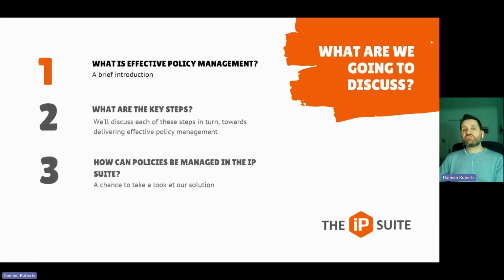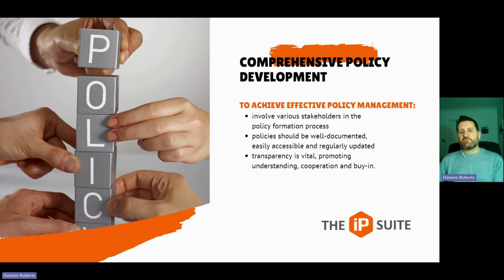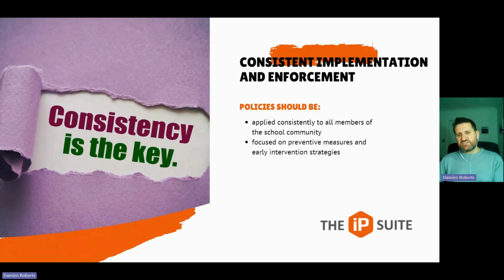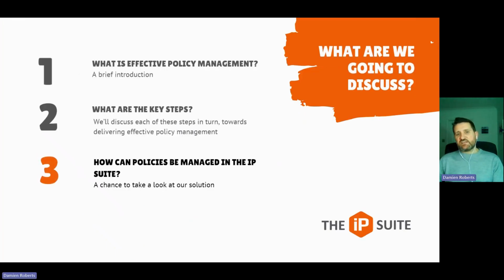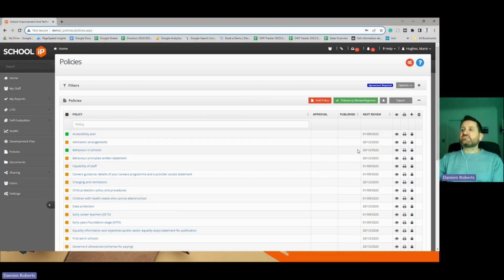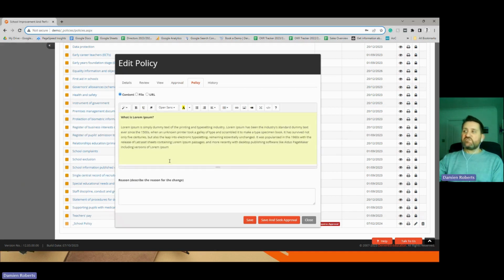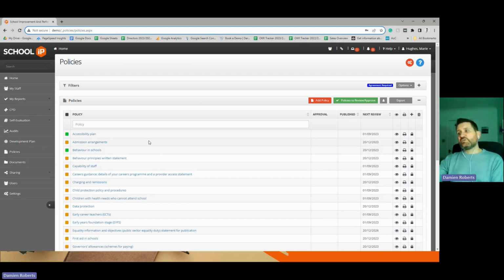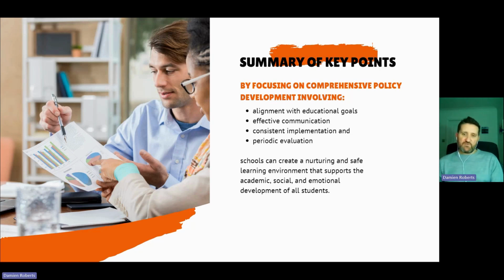Policy Management Webinar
In this video, we’ll discuss what effective policy management is, and why it is important in schools and colleges and we’ll also take a look at how you can begin managing your policy documents in The iP Suite (SchooliP/CollegeiP).

We’ll also look at our school and college improvement software - SchooliP/CollegeiP. The iP Suite provides better personal outcomes for pupils and staff through joined-up school/college improvement, staff professional development, self-evaluation, policy management and establishment-wide audits.

If you’d like to book a free online demonstration